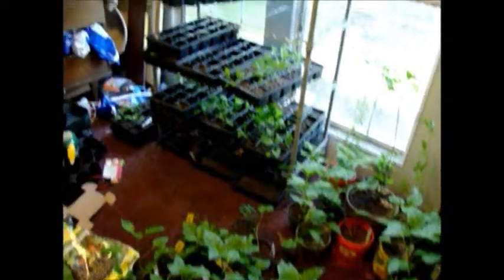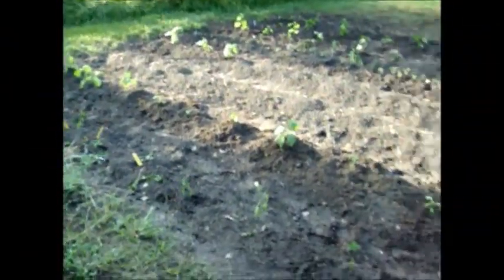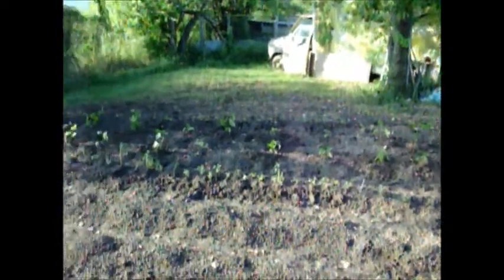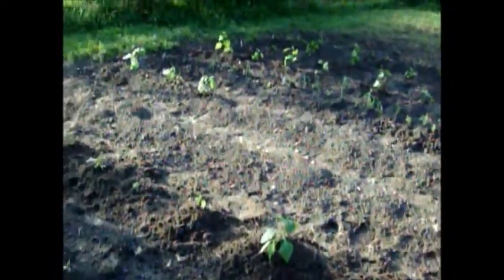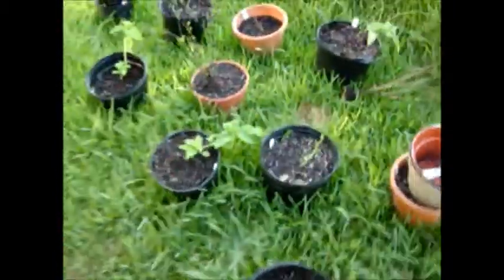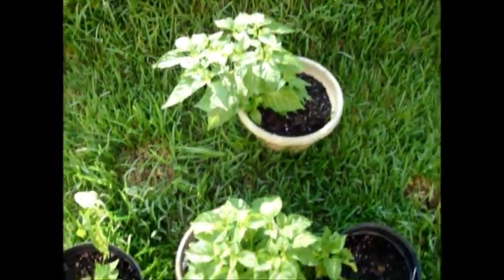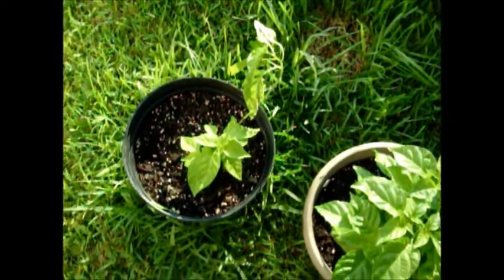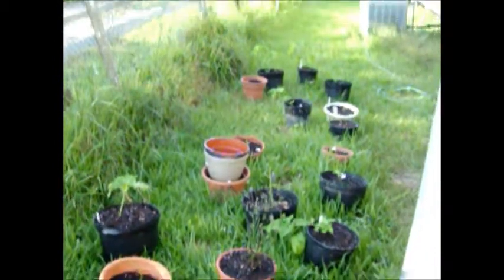Don Lava Glog 7